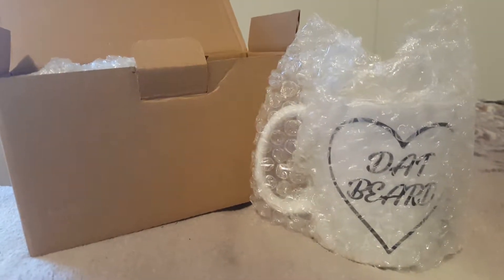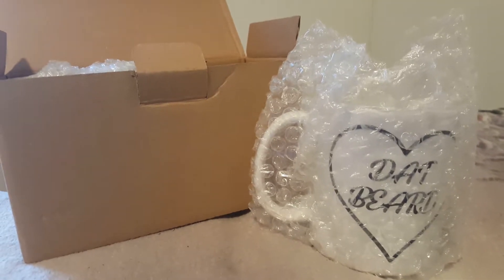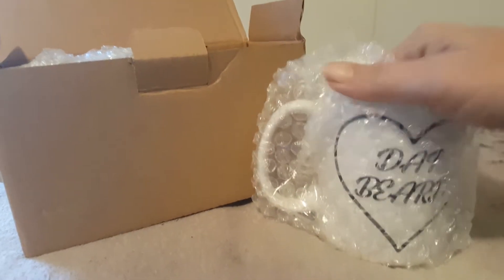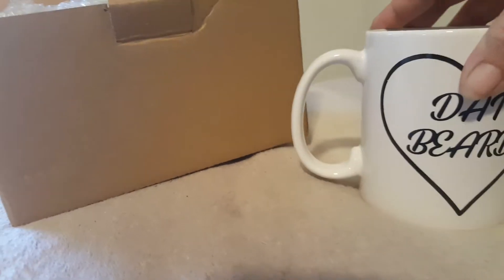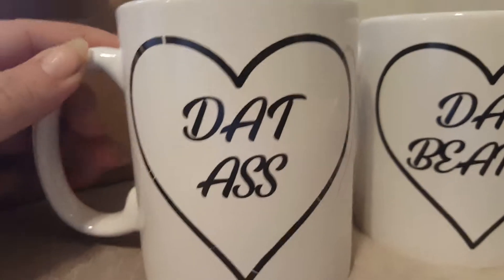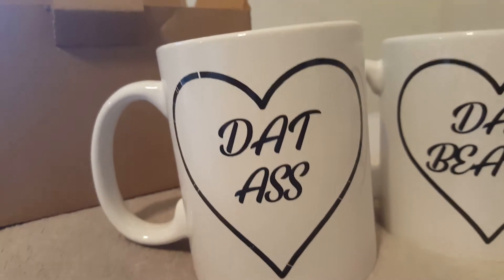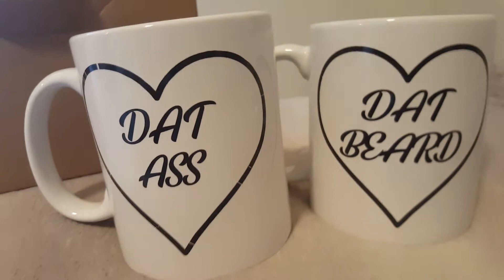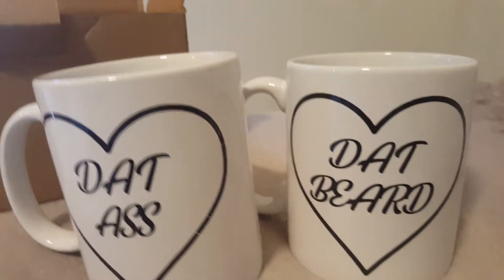Dat Ass/Day Beard Mug Set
Another mug set I got for me and the hubby